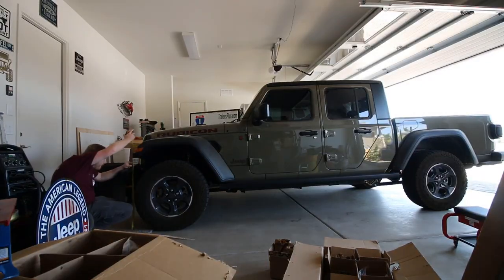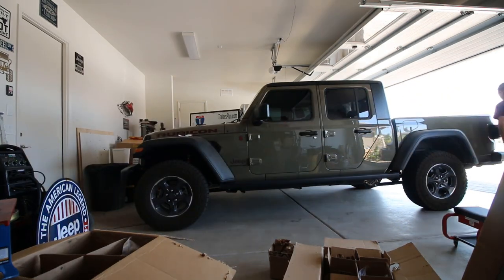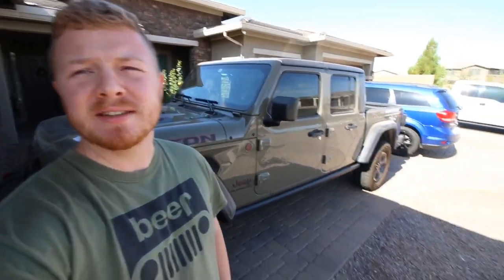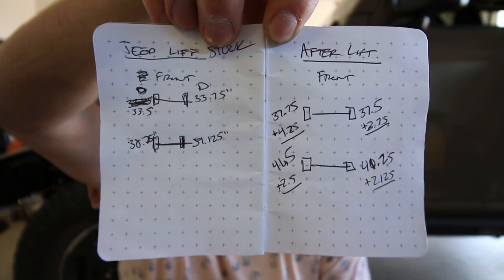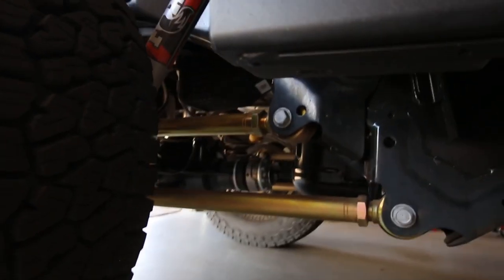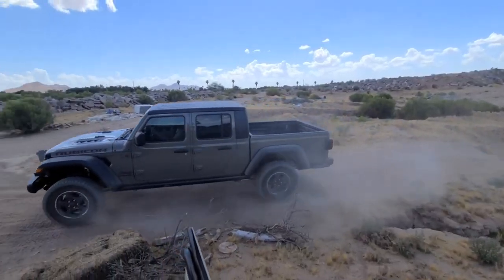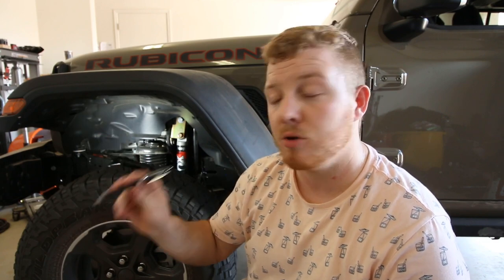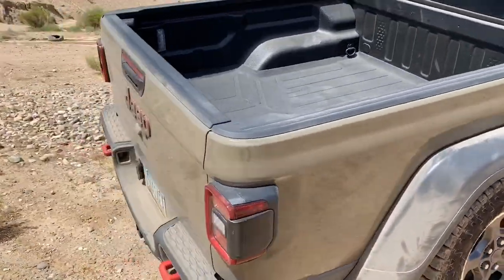Metalcloak 3.5” Gamechanger Lift on Jeep Gladiator Rubicon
Big upgrade time. Today we install a lift kit and not just any lift kit a gamechanger lift kit. This kit from Metalcloak is awesome in many ways. We’ll show you some before and after photos towards then end and I’ll give you some thoughts and info on the kit.